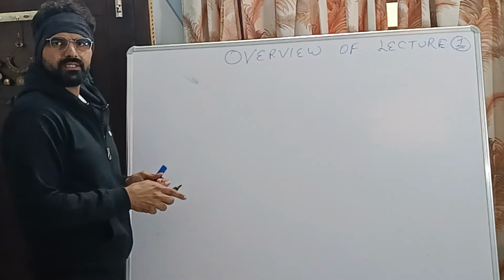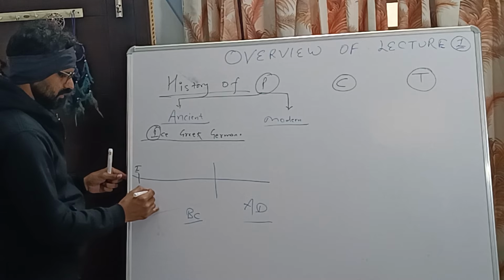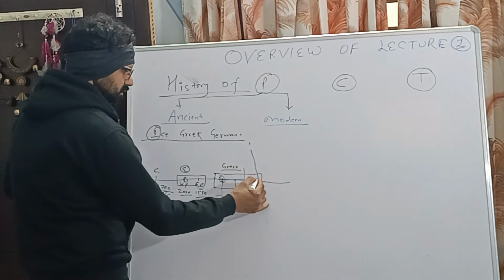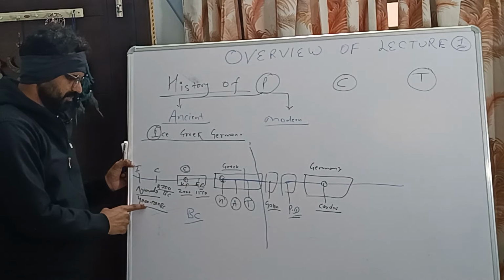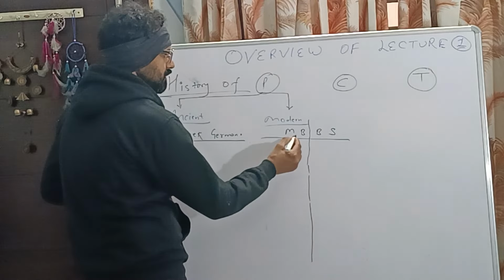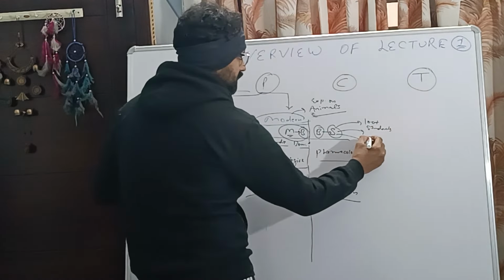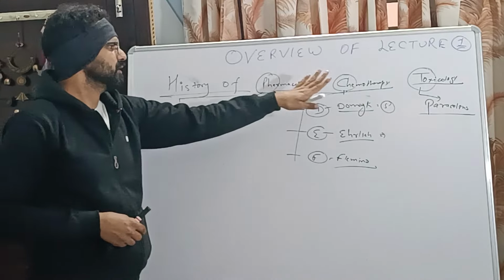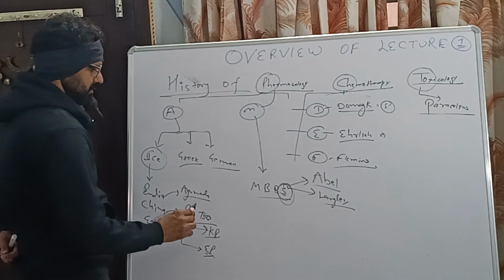ICAR PG-PhD & State PSC Prep.| Veterinary Pharmacology| Dr Sandeep Singh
Veterinary Pharmacology Foundation Course. Chapters are covered according to the syllabus. Easy to understand with tricks.